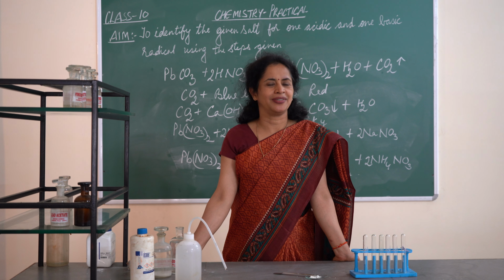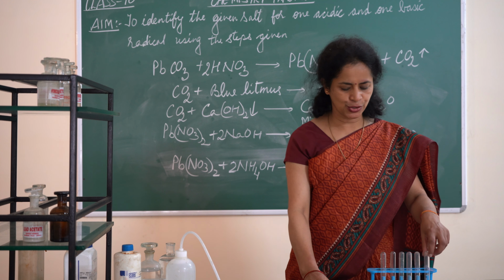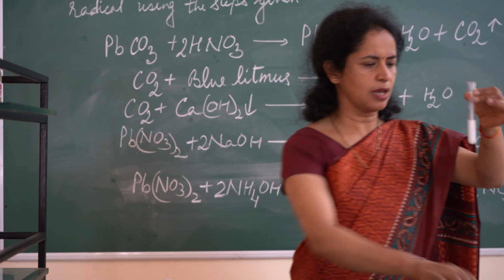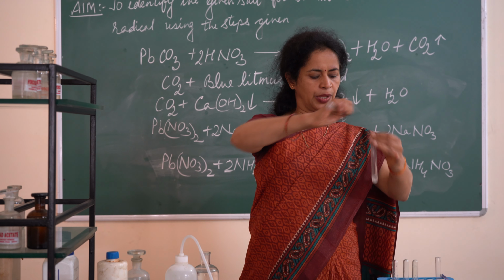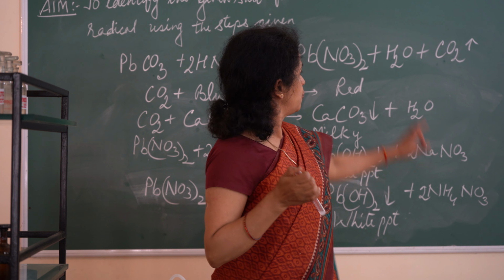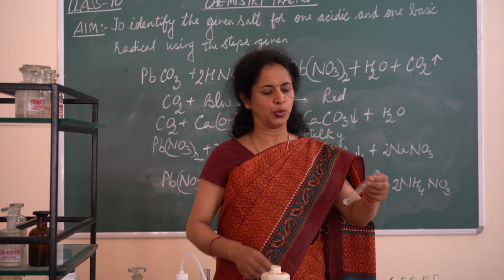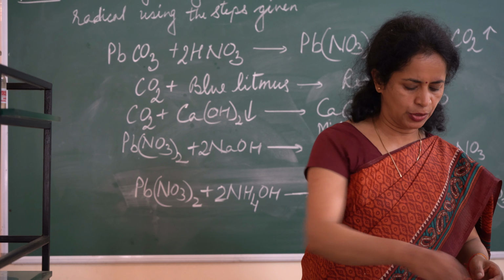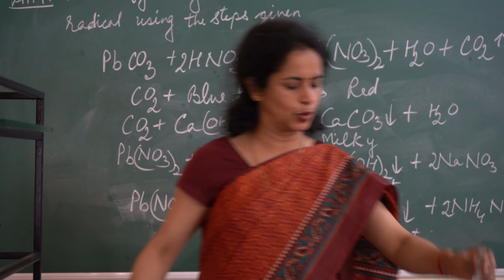CLASS 10 CHEMISTRY - Experiment No 4